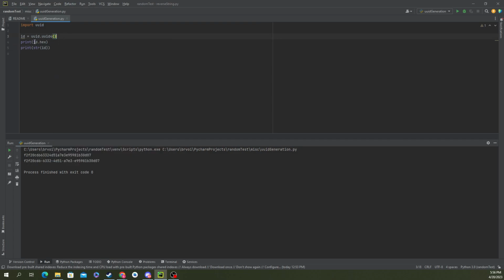How to generate a UUID/GUID in python